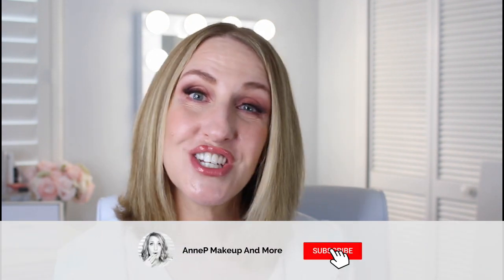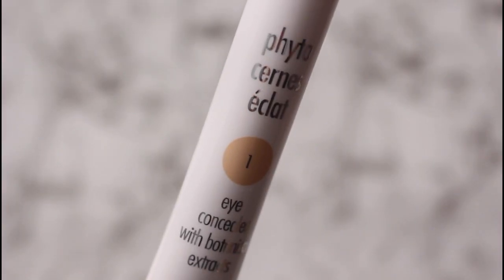WORST makeup ADVICE!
Sharing some of the worst makeup advice. Today I'm taking about makeup and skincare myths and the worst makeup advice.Let me know in the comments some beauty makeup and skincare myths that you've tested but aren't working for you.

0:00-Beauty makeup skincare myths
1:20-Your concealer should be lighter than you skintone
3:19-Always line your lips before applying lipstick
4:34-Pumping your mascara wand makes the product spread evenly
7:00-Dust your whole face with bronzer
8:00-All natural products are safest
8:33-Women over 40 can't do shimmer
9:49-You need a foundation for a complete look
11:09-Real (mature)women can't pull off a smokey eye
11:50-Expensive brands work better
14:44-You don't need sunscreen if it's in your foundation
16:00-Lip plumpers work
17:58-Makeup harms the skin

ANASTASIA FOUNDATION
SISLEY CONCEALER
CHARLOTTE TILBURY SPOTLIGHT HIGHLIGHTER(ONE OF MY FAVORITES)
BEAUTY BLENDER

LAURA MERCIER POWDER
LAURA MERCIER BLUSH/BRONZER COMBO
CHANEL BROW PENCIL
CHARLOTTE TILBURY LEGENDARY BROWS
ARDELL WISPY LASHES
CHARLOTTE TILBURY BARBARELLA BROWN LINER
LAURA MERCIER MASCARA (GIFTED)
CHARLOTTE TILBURY PILLOW TALK LINER(MED)
CHARLOTTE TILBURY PILLOW TALK LIPSTICK
CITY BEAUTY SUNDIEGO PLUMPER GLOSS